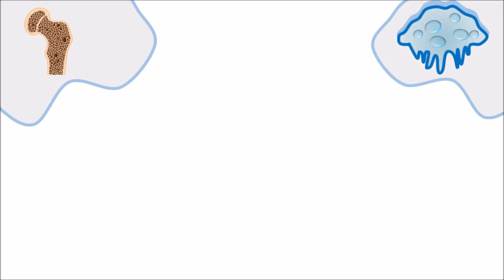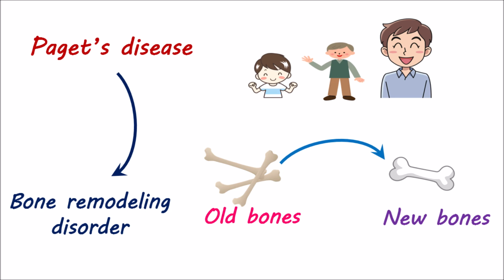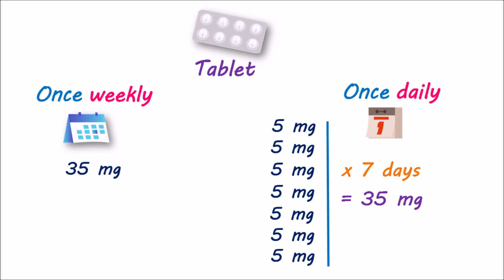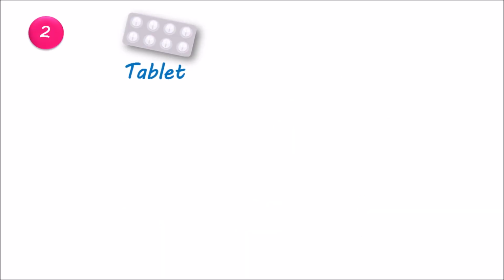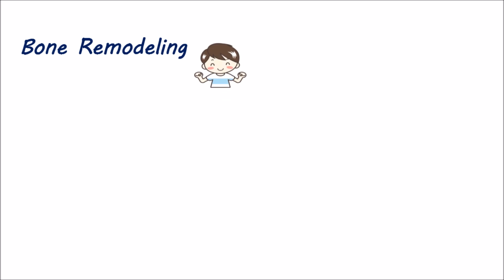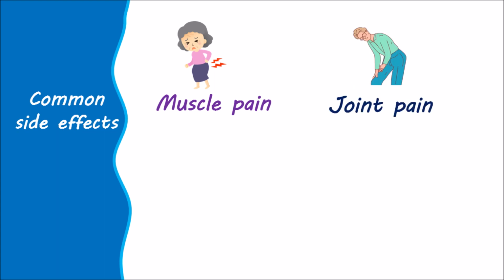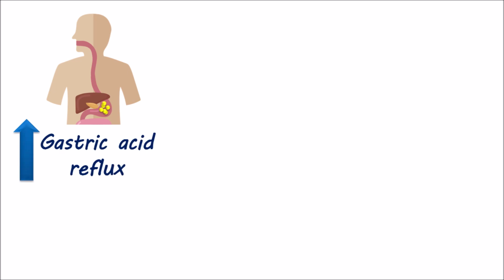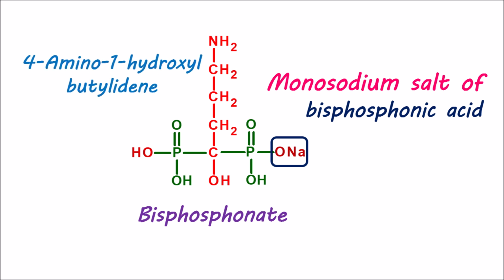Alendronate sodium (FOSAMAX) for osteoporosis and Paget's disease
Alendronate is given to people with osteoporosis to restore bone loss and it belongs to bisphosphonates. It is well familiar with two brand names, Fosamax and Binosto. It is available as a normal tablet under the first brand and as an effervescent tablet under the second brand.

Osteoporosis is a condition of reduced bone mass. Alendronate can be used both for the treatment and for its prevention. In addition, it can also be used in men with osteoporosis. It can also be given to people with glucocorticoid-induced bone loss. Another clinical indication of alendronate is in Paget’s disease. It is a rare bone-remodeling disorder.   Alendronate is available as tablets in various strengths. These  tablets should be taken only with a full glass of plain water.